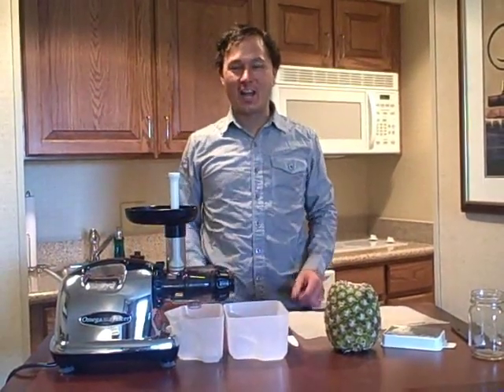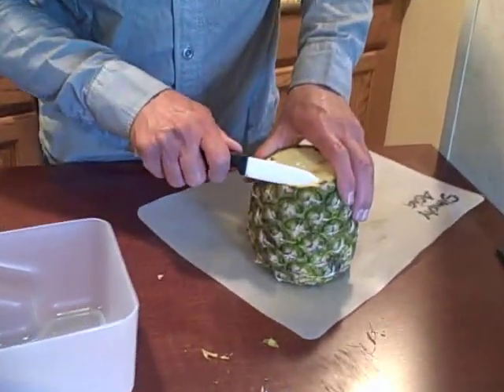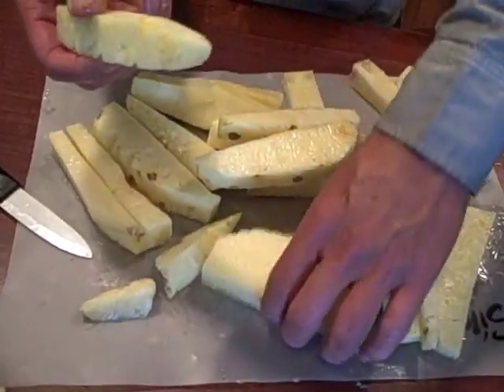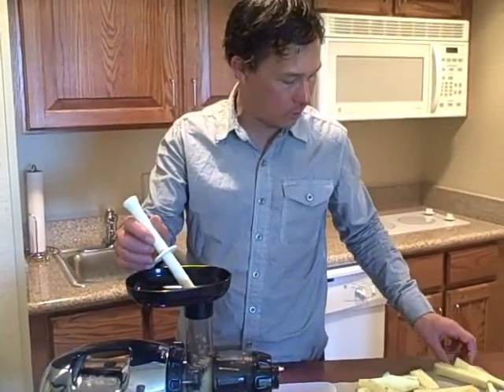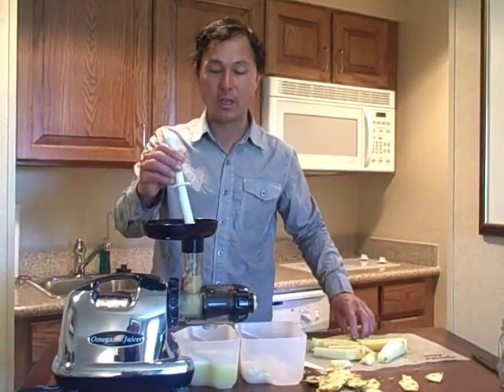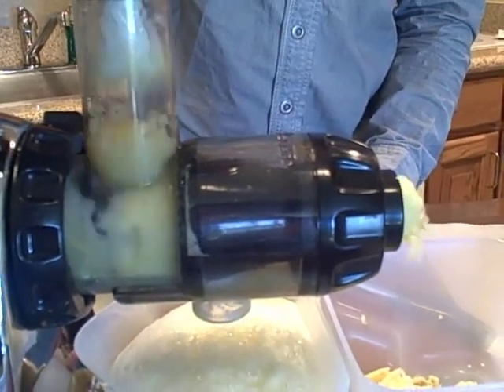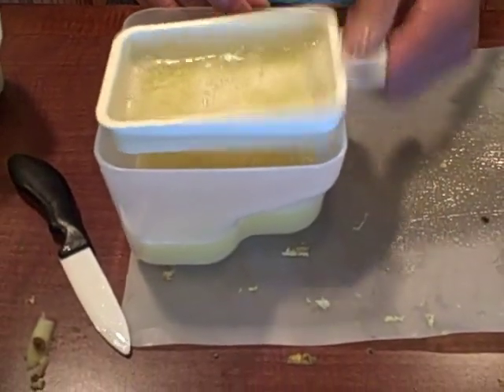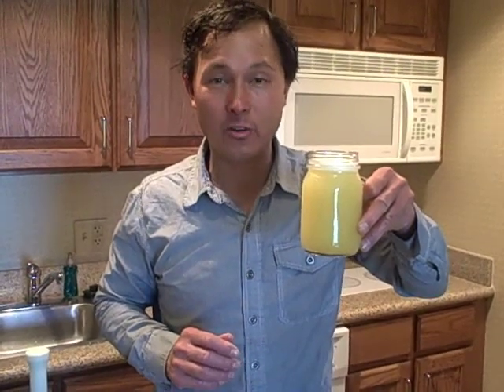How to Juice a Pinapple in the Omega 8006 Juicer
shows you how to properly juice a pineapple in the Omega 8006 Juicer.  The Omega 8006 juicer is identical to the 8004 and similar to the 8003 and 8005.  After watching this episode, you will learn how this horizontal auger style juicer handles pineapple (and similar fruits) and how to juice it most effectively.